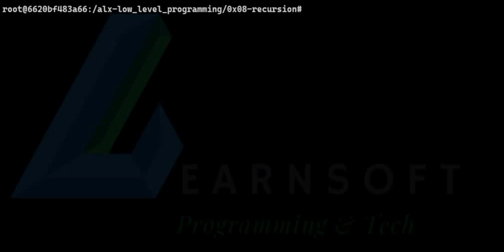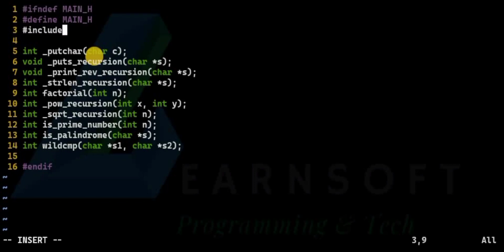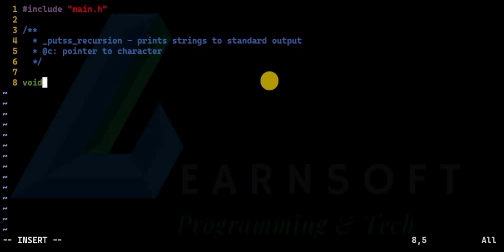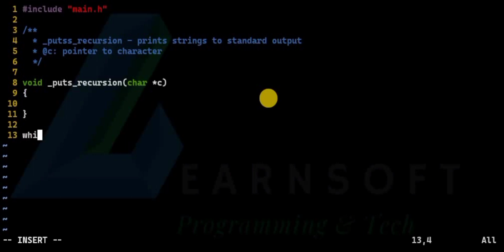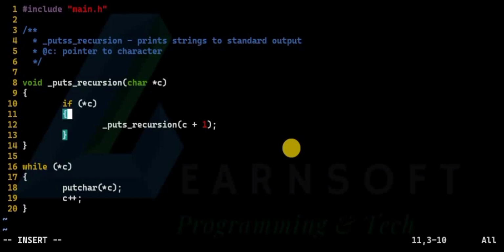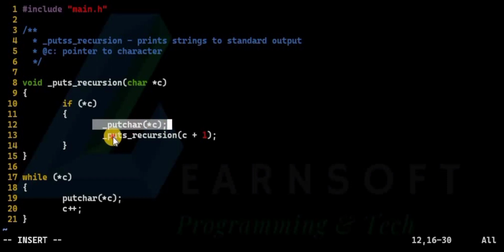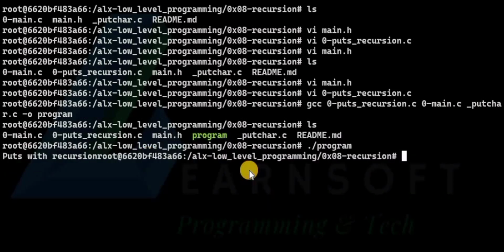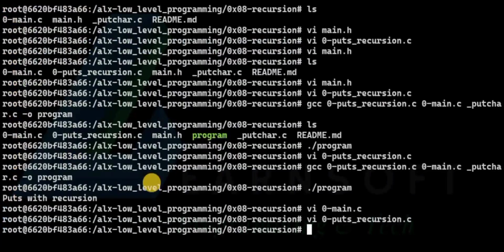Printing Strings using recursion | Alx 0x08 Recursion | Learn recursion